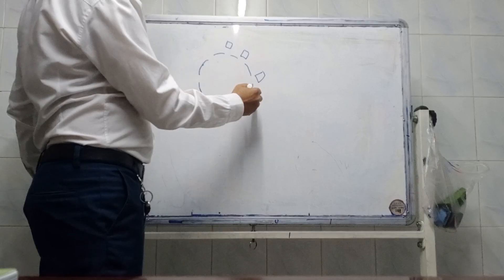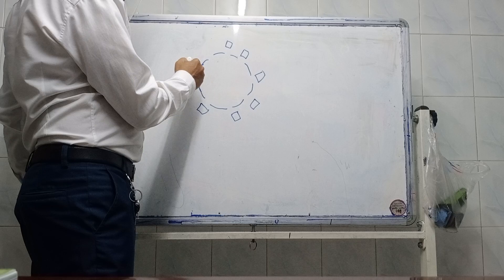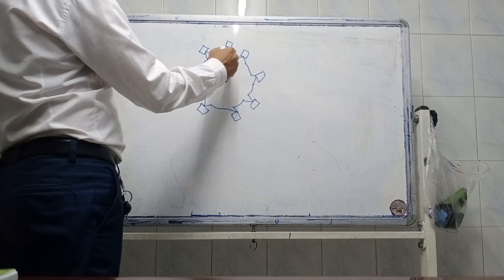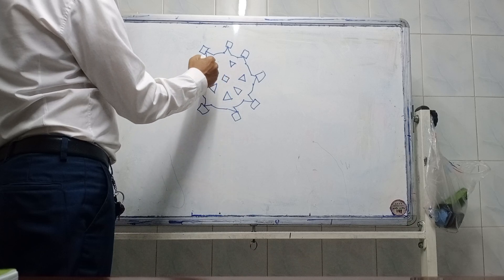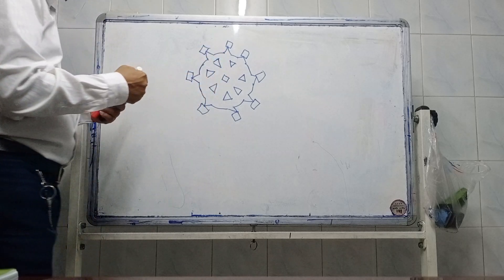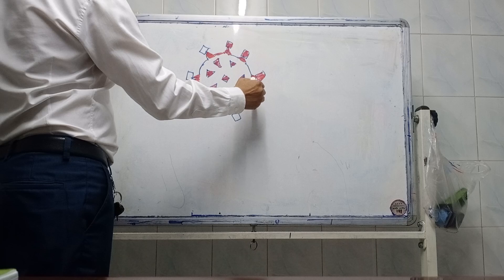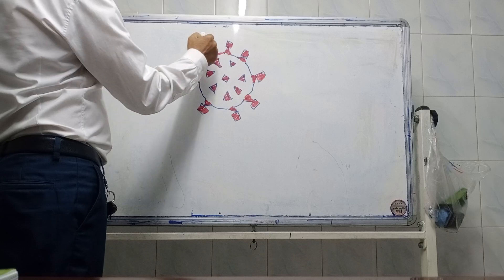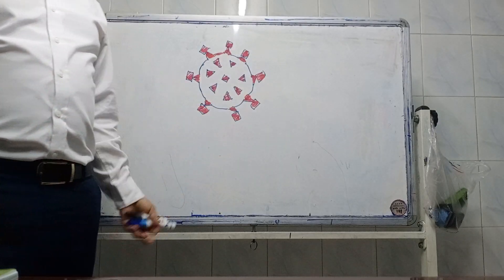how to draw Covid 19 easily